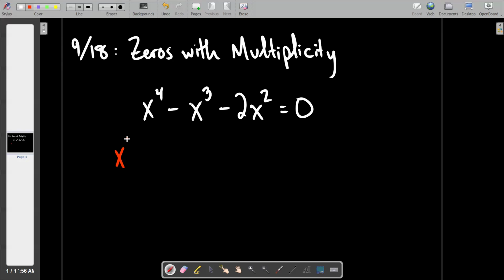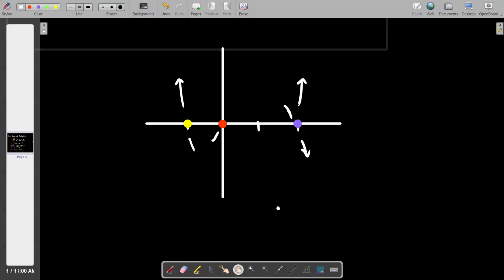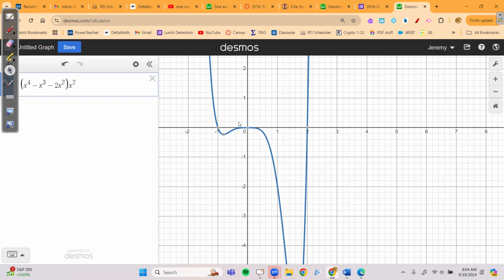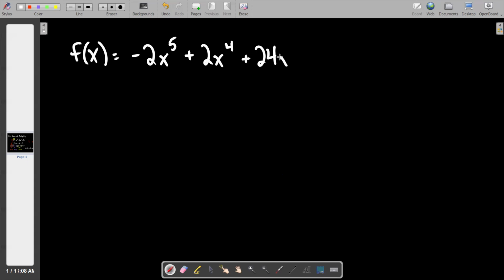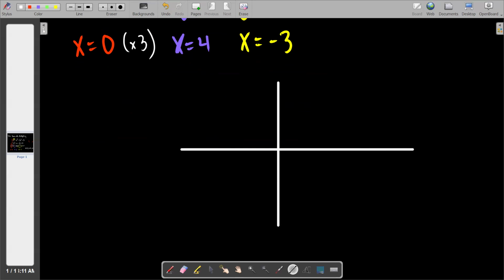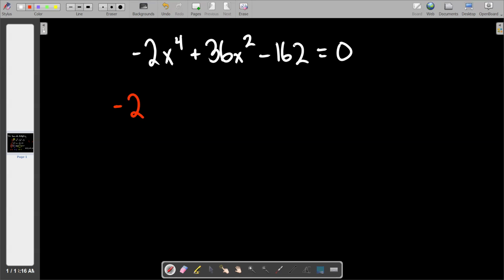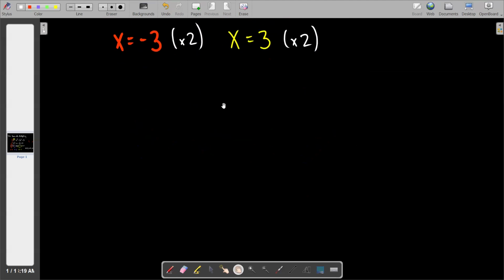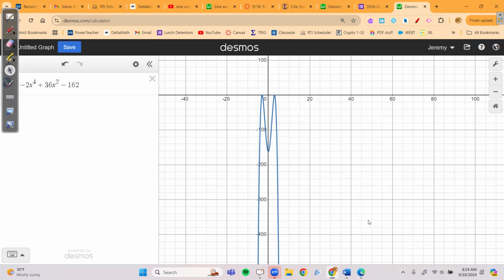Zeros with Multiplicity